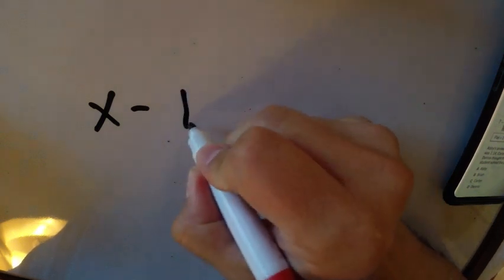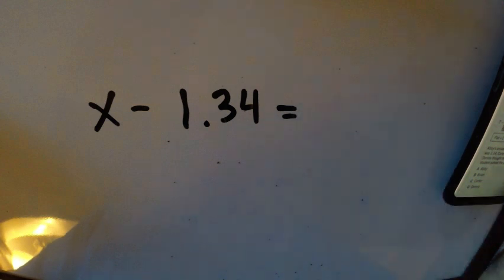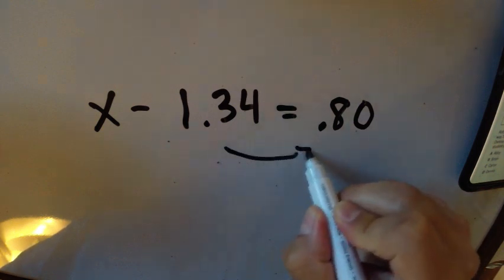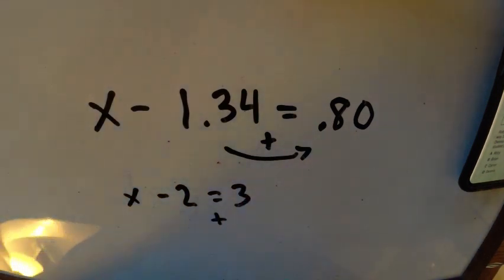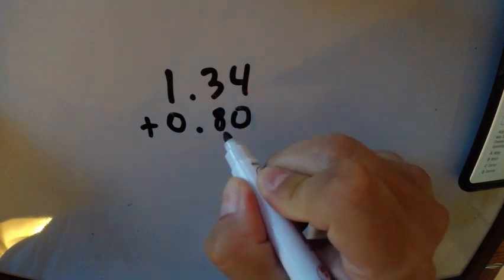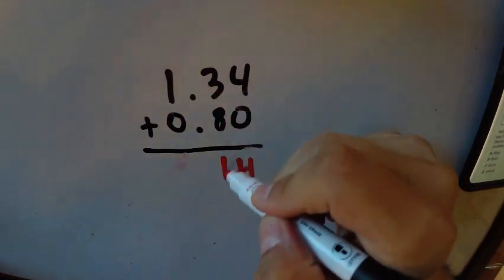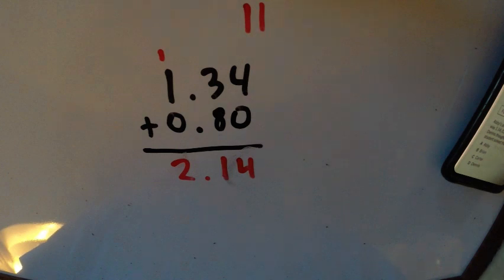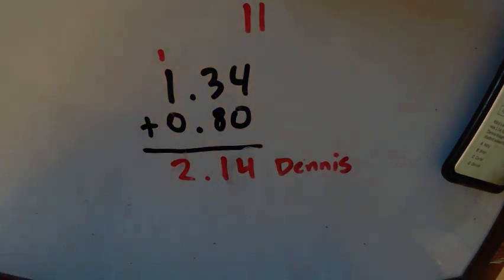TUES 09 26 23 Math 05 Converted